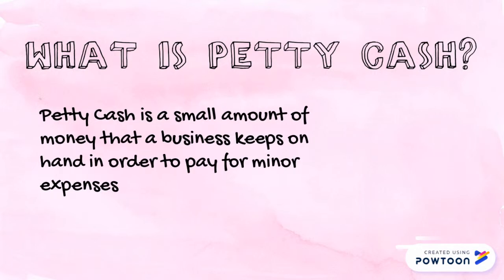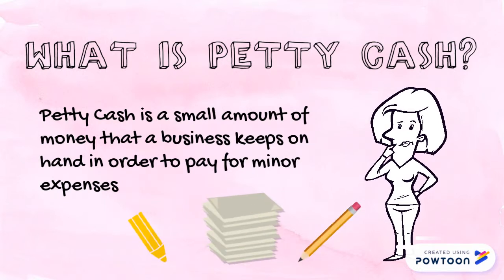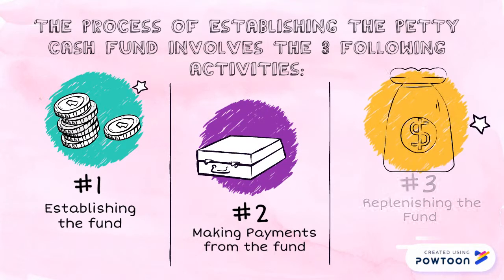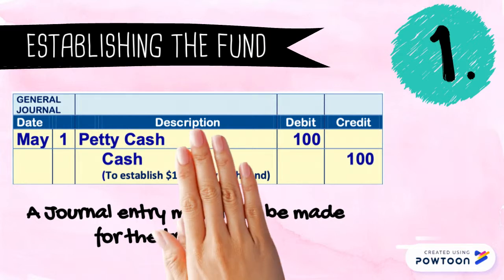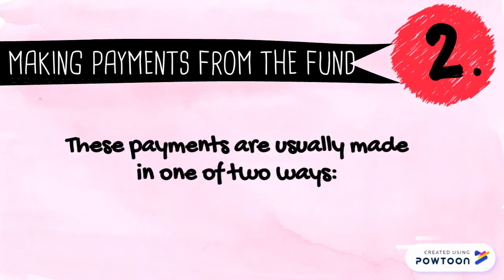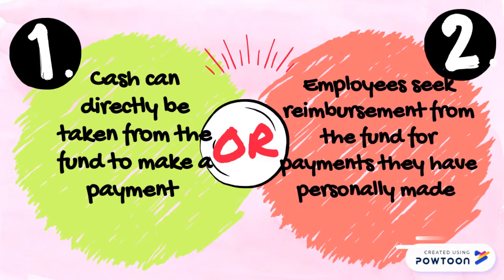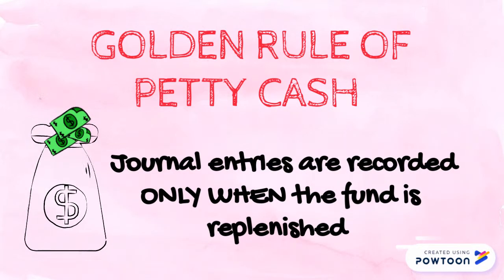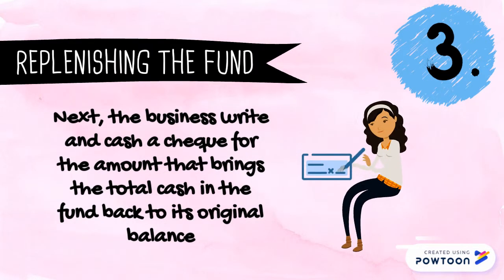Petty Cash Fund Screencast- Accounting A